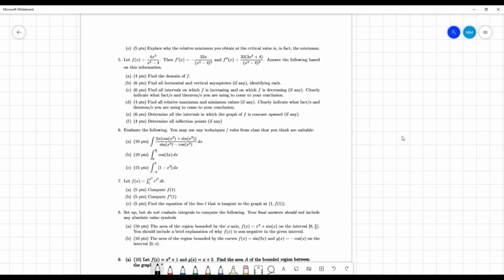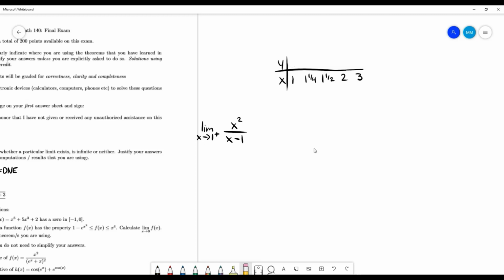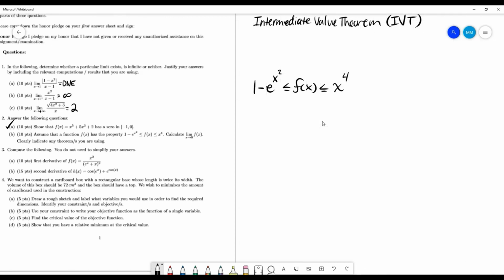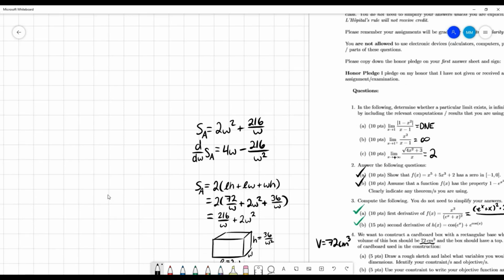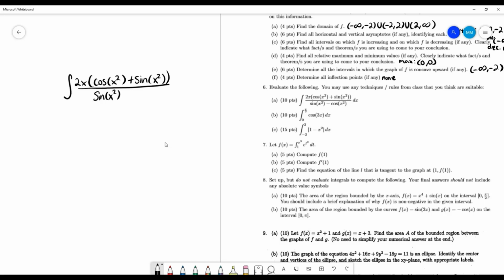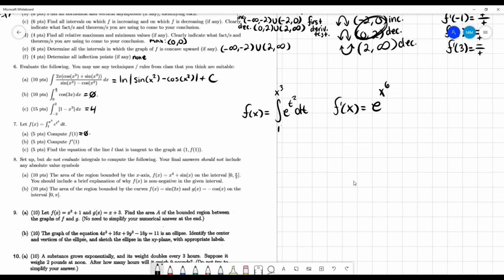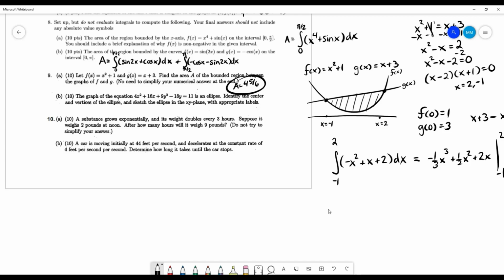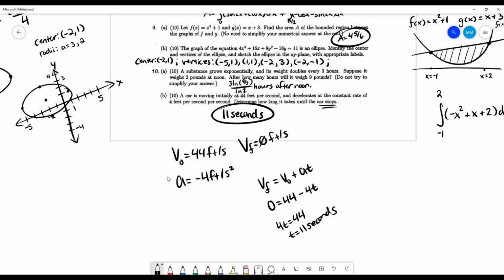Calculus 1: Final Exam Review - Practice Exam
This is a walk-through video of an old calculus exam for studying purposes.

Topics addressed (and timestamps!):
Limits | 0:00 - 18:49
Intermediate Value Theorem | 18:49 - 23:06
Squeeze/Sandwich Theorem | 23:06 - 26:06
Chain Rule & Quotient Rule | 26:06 - 28:25
Chain Rule & Product Rule | 28:25 - 31:08
Related Rates | 31:08 - 38:51
Domain, Asymptotes, and First & Second Derivative Tests | 38:51 - 46:57
Integrals with U-Substitution | 46:57 - 51:32
Integral of Absolute Value Function | 51:32 - 57:41
Fundamental Theorem of Calculus | 57:41 - 1:00:24
Area Between Two Curves | 1:00:24 - 1:10:51
Ellipse (Conic Sections) | 1:10:51 - 1:18:52
Exponential Growth & Decay | 1:18:52 - 1:21:23